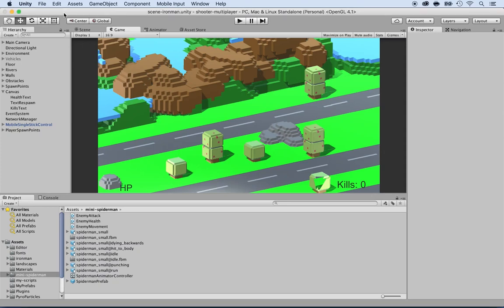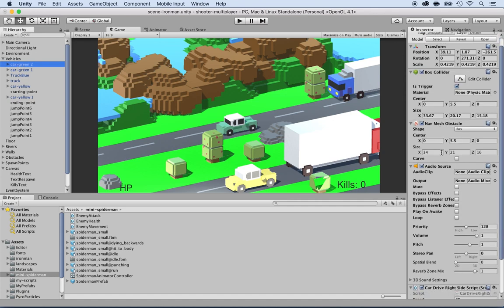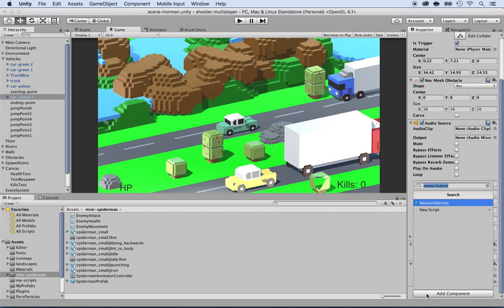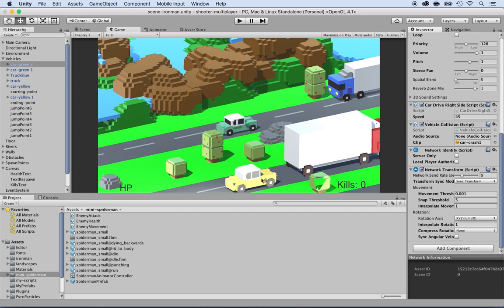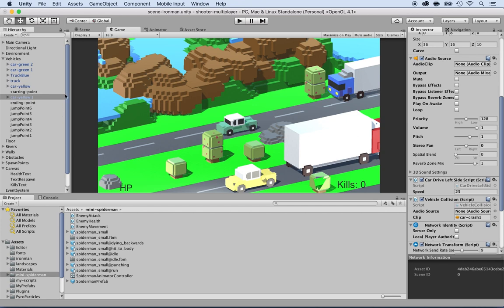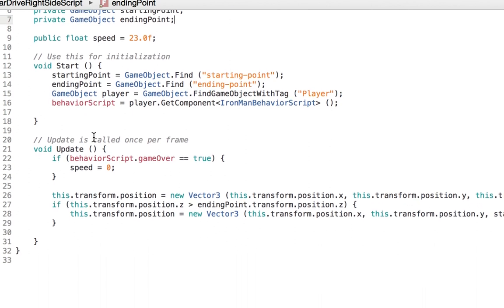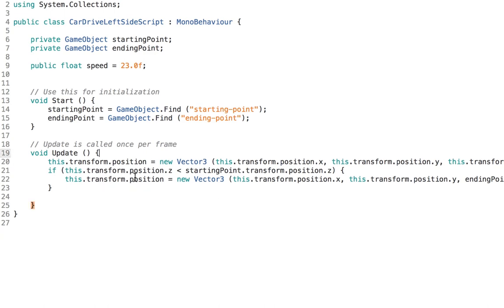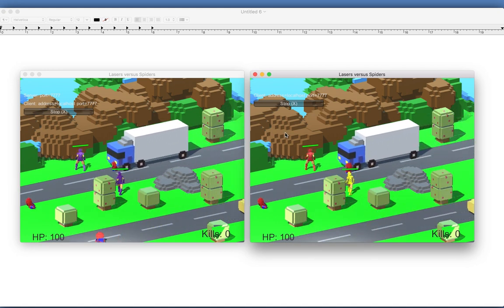Unity Multiplayer Shooter Tutorial - Part 32: Synchronizing Vehicles in Multiplayer Games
Welcome to Part 32 of our Unity Multiplayer Shooter tutorial series. In this episode, we're diving into the world of multiplayer vehicle synchronization. You'll learn how to make vehicles a part of the action, allowing players to drive, control, and interact with them in a multiplayer environment. Master the art of synchronizing vehicle movements and behaviors across multiple clients, adding an exciting dimension to your online shooter game.